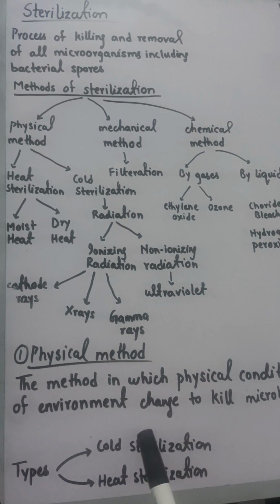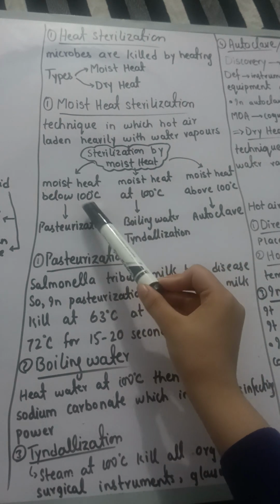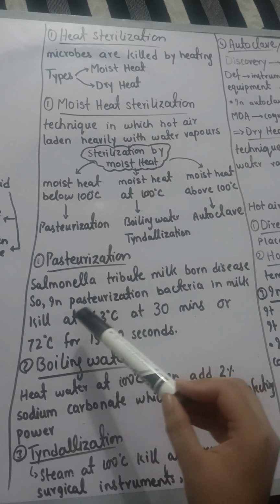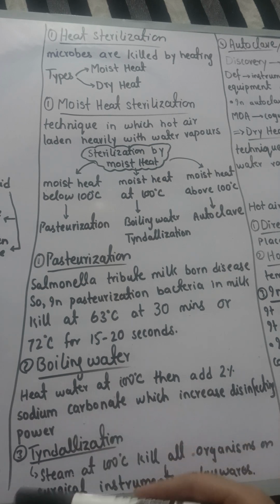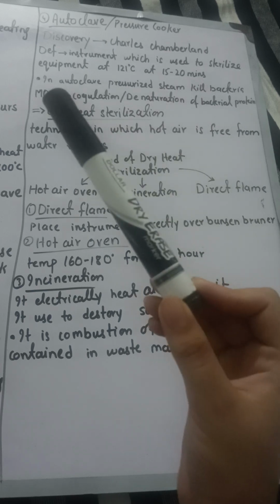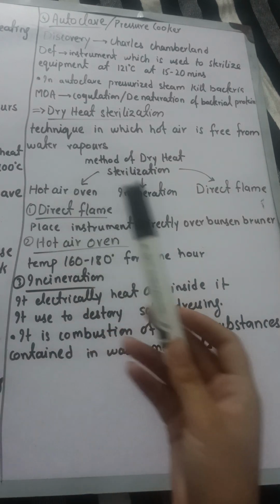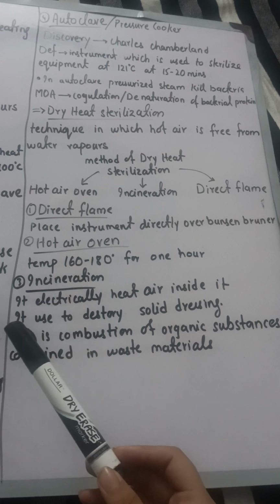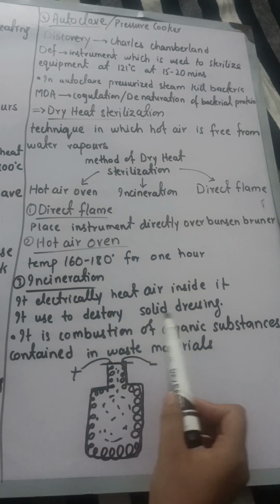Sterilization and types of sterilization part 2 by microbiology lecture